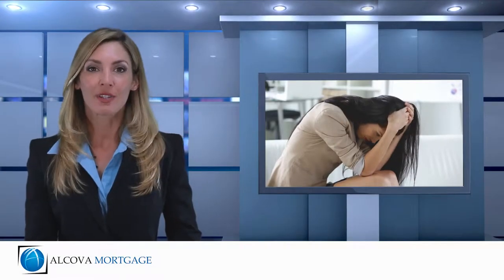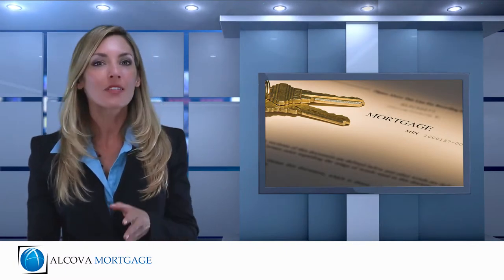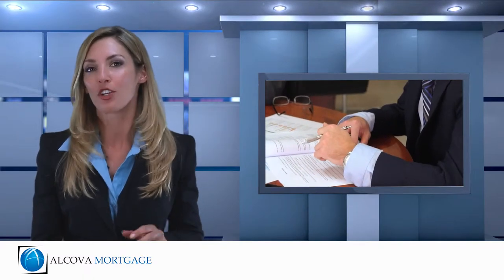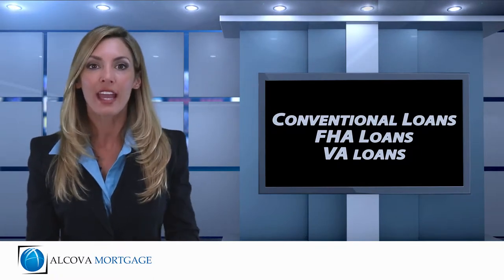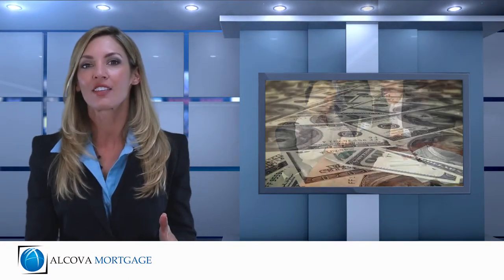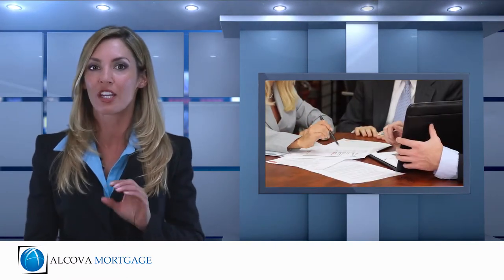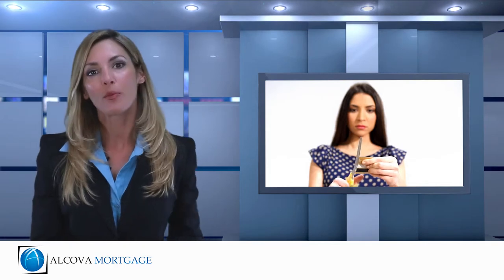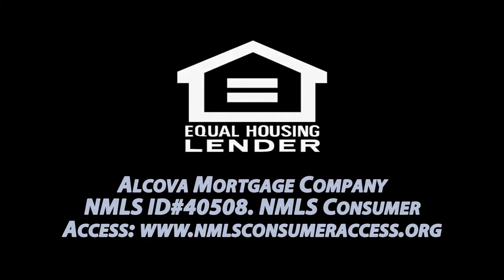Video Production Company, Videographer, Videography, Florida, Palm Beach, Orlando, Lauderdale, Miami